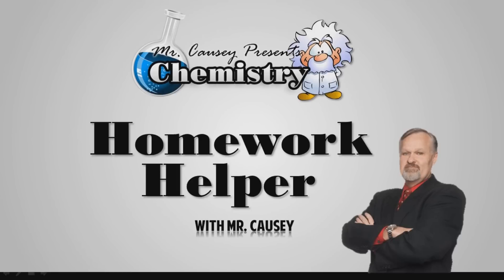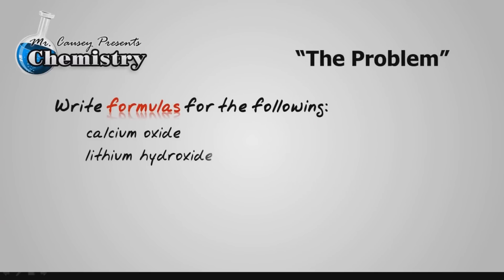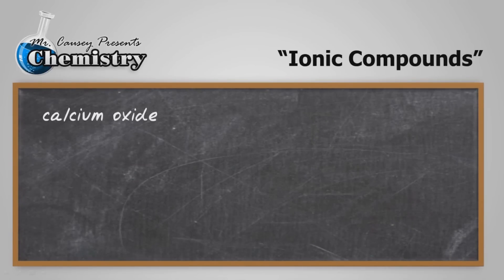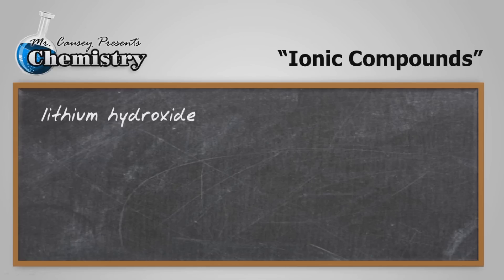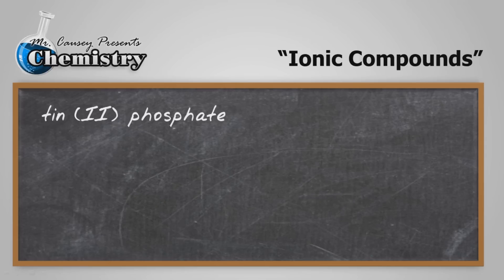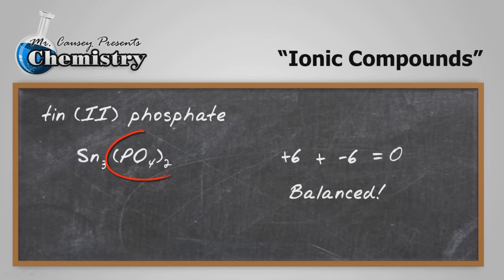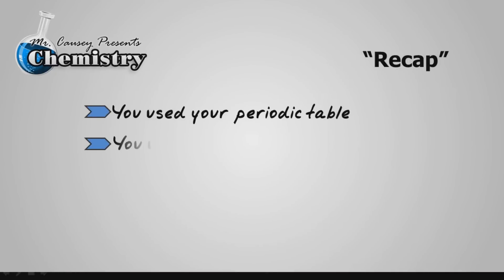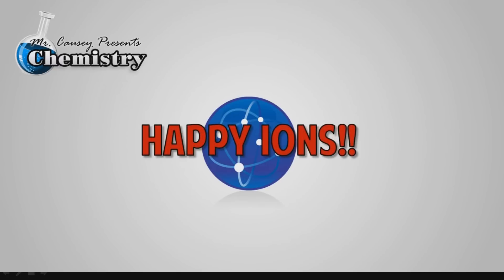Practice Writing Ionic Formulas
Practice Writing Ionic Formulas.  Mr. Causey shows you step by step how to write formulas for ionic compounds.  Writing ionic formulas for ionic compounds can be simple and easy.

RESOURCES:
Polyatomic Ion Cheat Sheet:

Write the metallic ion first, the nonmetallic ion second and then balance the charges. Remember to  use your periodic table and get the polyatomic cheat sheet.